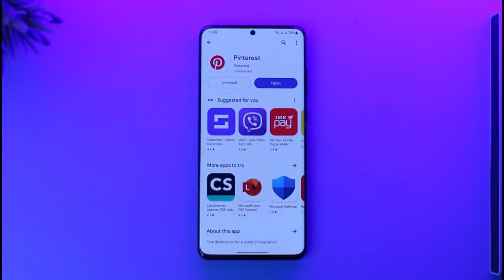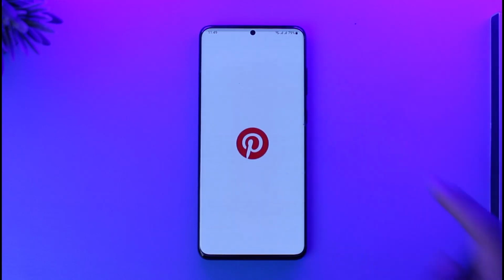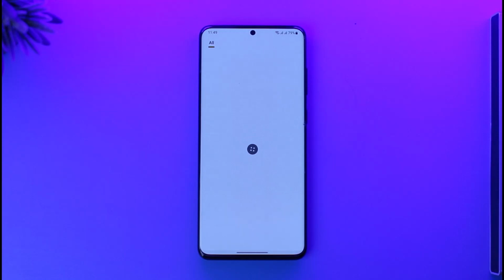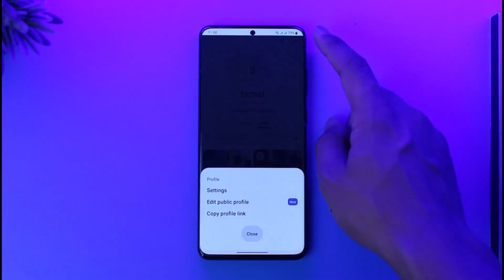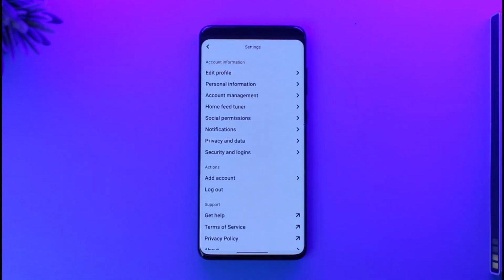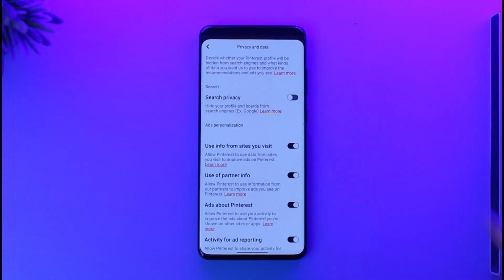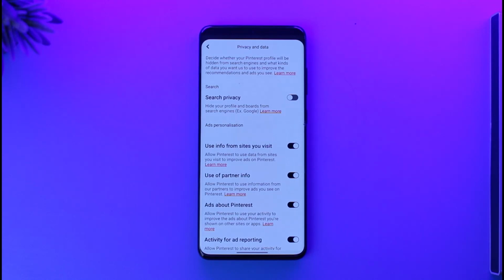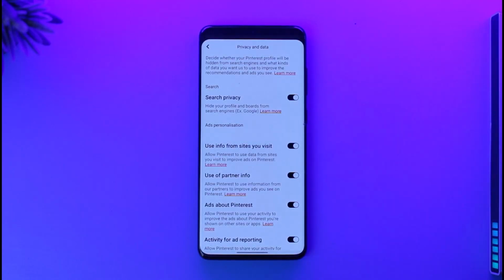How to Make Your Account Private on Pinterest !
This video guides you in quick easy steps to make your account private on Pinterest. So make sure to watch this video till the end.

~ Chapters:
0:00 Introduction
0:11 Make Pinterest Private
1:06 Conclusion